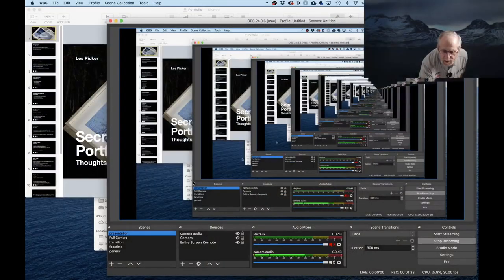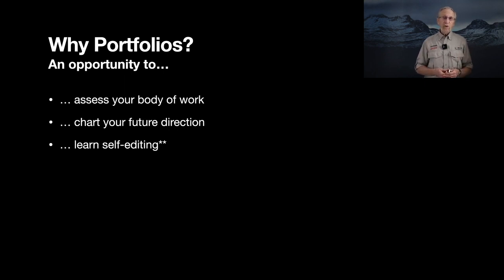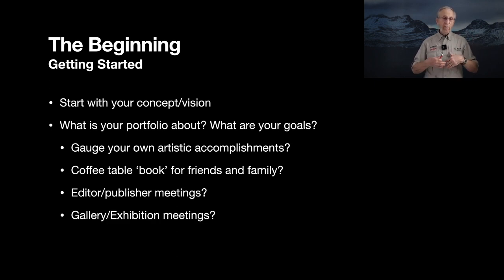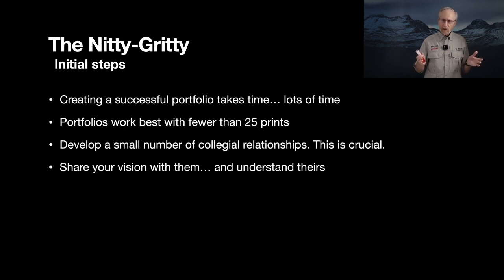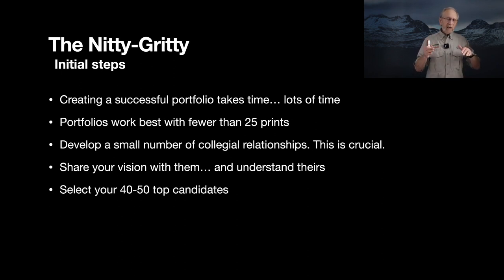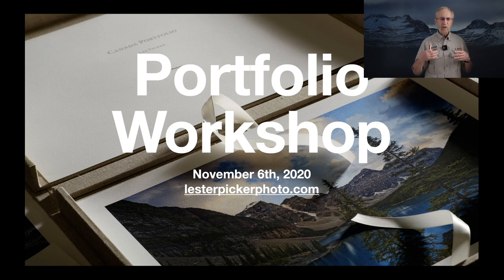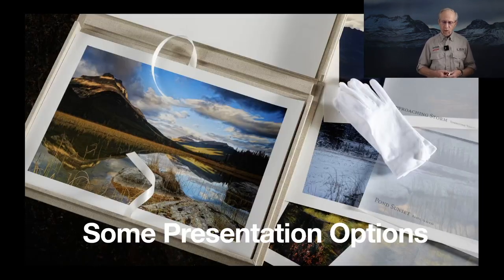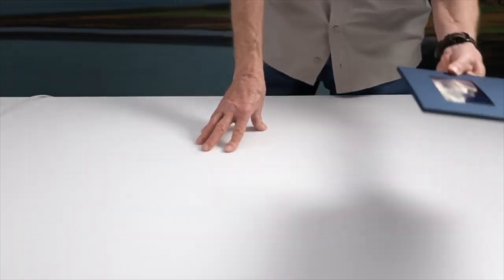Secrets To A Successful Portfolio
Replay of Live Stream from 4/21/20. Les discusses portfolio development, the editorial process, and shows several examples of physical portfolios.